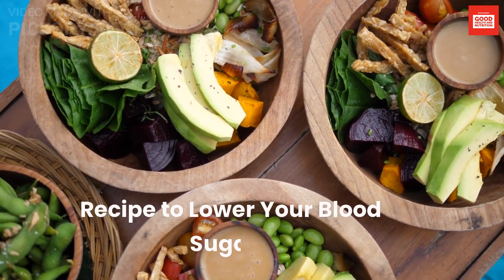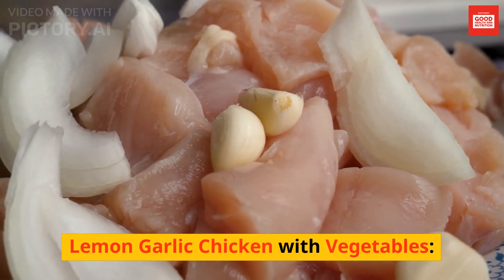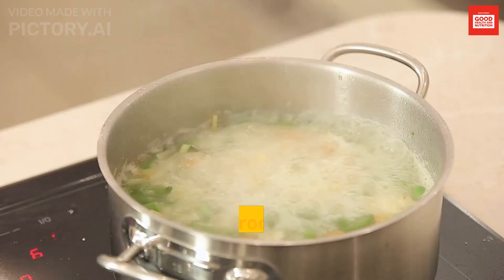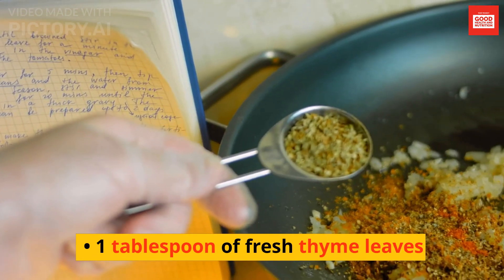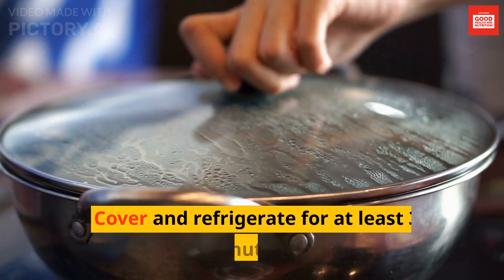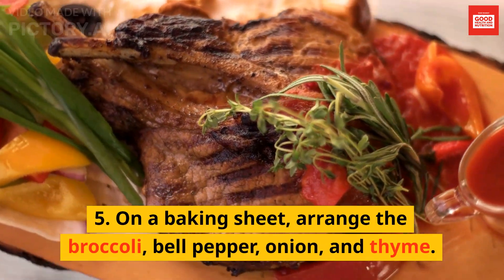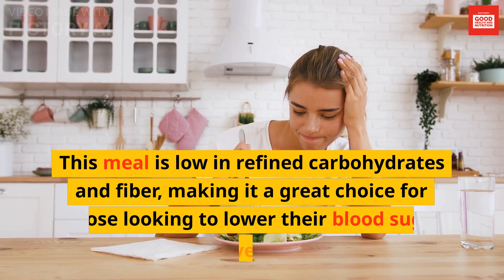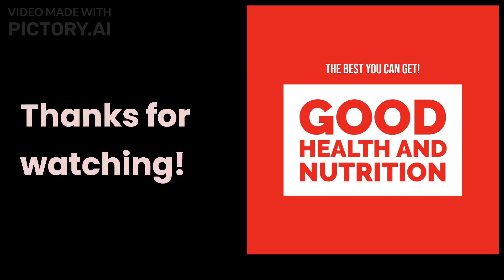Recipe to Lower Your Blood Sugar.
In this video, we'll show you how to make a delicious and healthy meal that can help to lower your blood sugar levels. Featuring fresh, wholesome ingredients, this recipe is perfect for anyone who wants to improve their health and manage their blood sugar levels. Whether you have diabetes or just want to maintain a healthy lifestyle, this video is a must-watch. So sit back, grab a pen and paper, and get ready to learn how to make a tasty and nutritious meal that will help you lower your blood sugar levels.